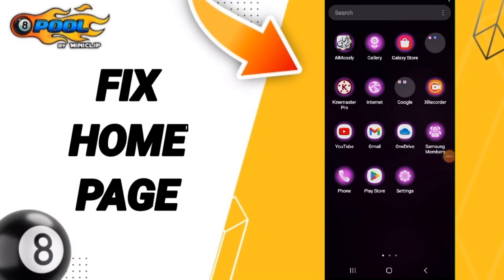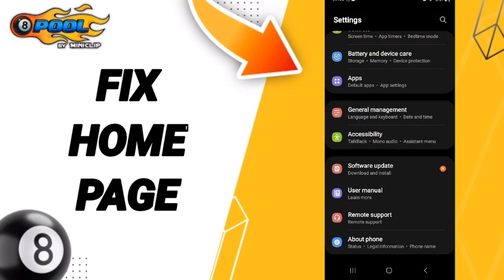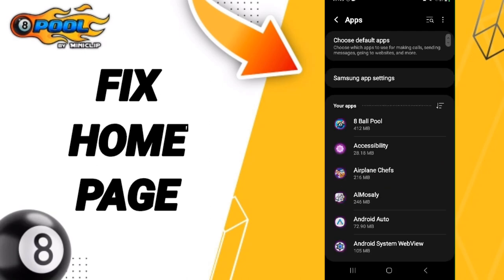How To Fix Home Page On 8 Ball Pool App